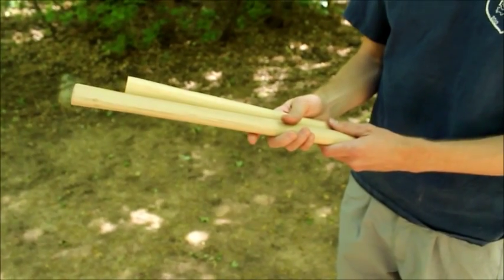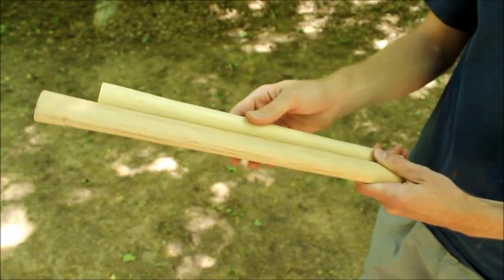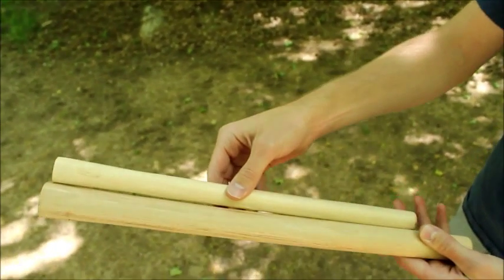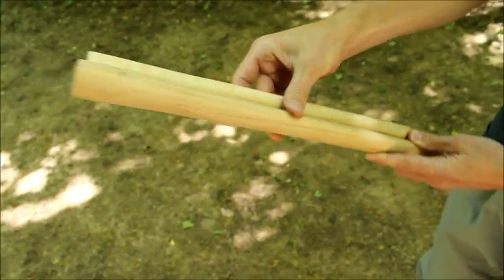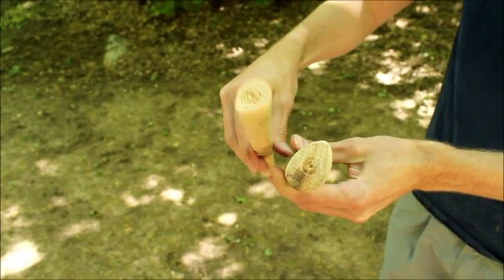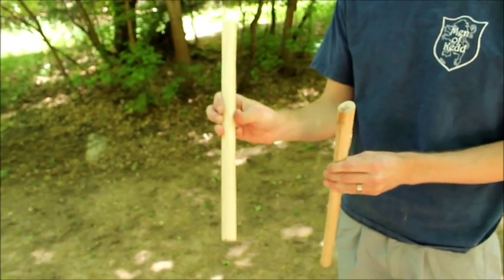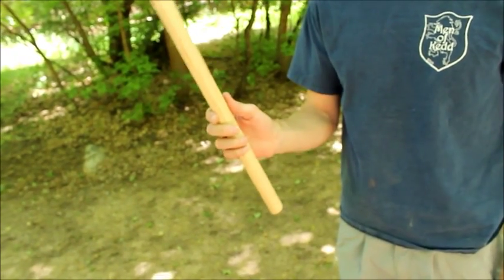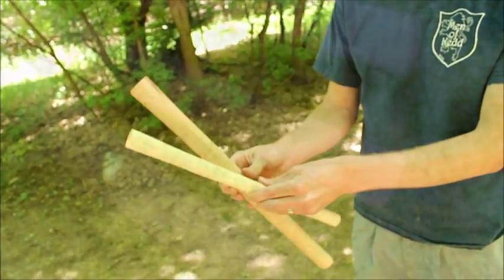Throwing Tomahawk Handles Made From Straight Grain Hickory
Discover how the 16” tomahawk handle differs from a 19” tomahawk handle from this informative video review.

00:12 - 16" Tomahawk Handle vs. 19" Tomahawk Handle
00:22 - Length and Diameter
00:30 - Up top view of the Eye
00:36 - Where you can use the 16" Handle
00:42 - The 19" Handle for All Thrower Supply Brand

TRANSCRIPTION:

What's the difference between the 16" throwing tomahawk handle and the 19" throwing tomahawk handle?

As you can see there is a big difference, this is the 16" tomahawk handle. So not only is the length different but the actual diameter of the handles themselves are a lot different. I can show it here up top as well, the eye is going to be a lot smaller. These 16" handles will fit the mouse hawks, and there's only two size of the mouse hawk that we currently have on site. This 19" handle will fit the entire Thrower Supply brand 19" throwing tomahawk on our website.

So that's the difference between the two different handles.